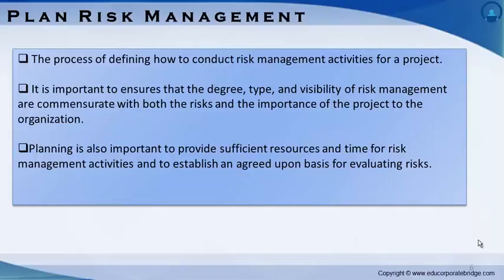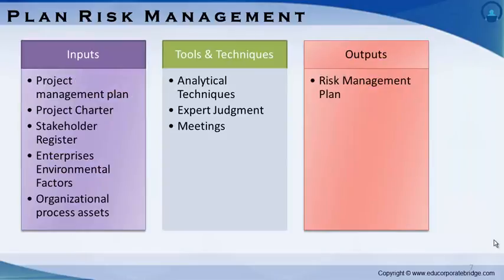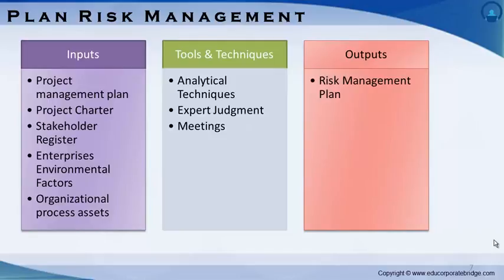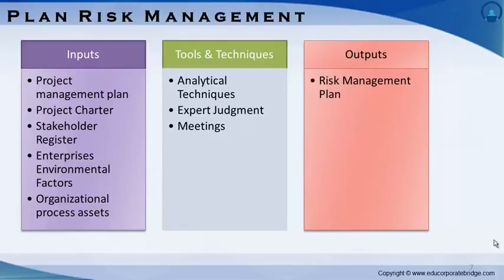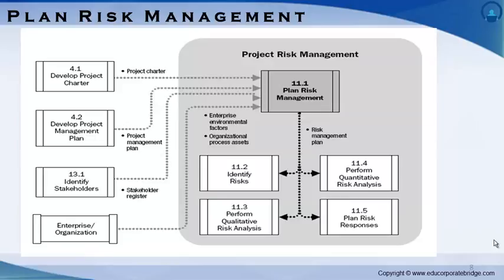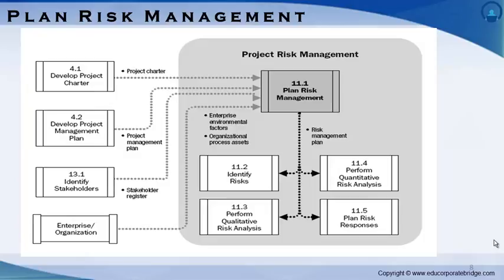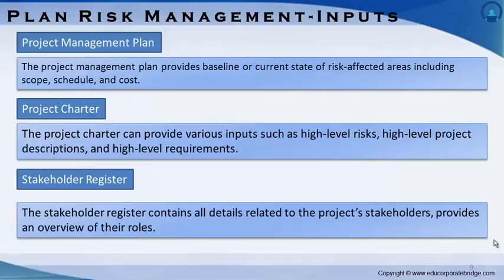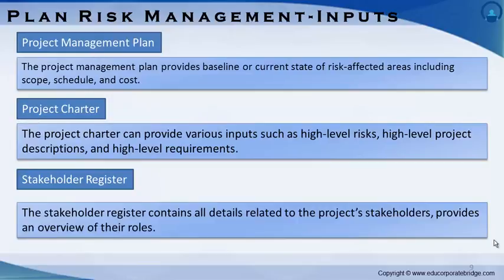Plan risk management